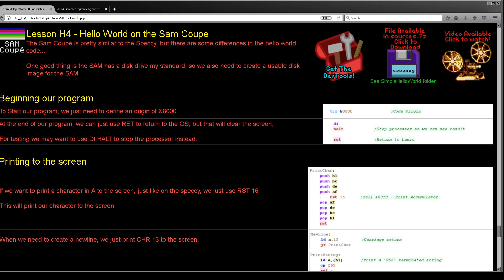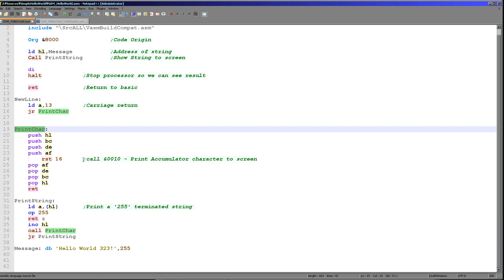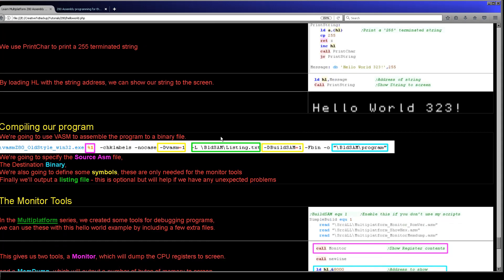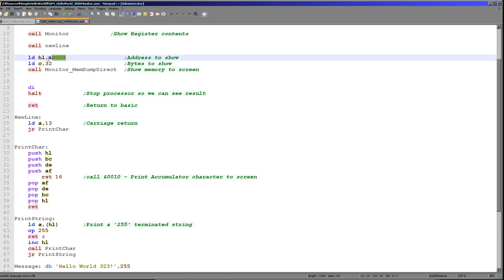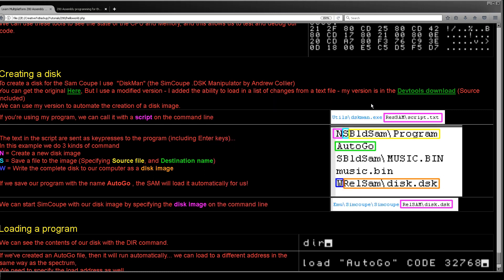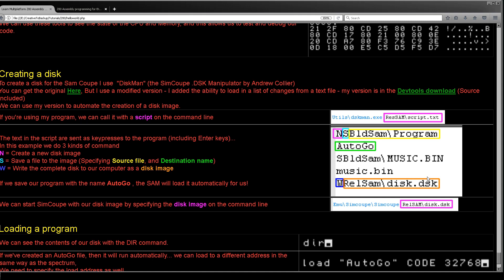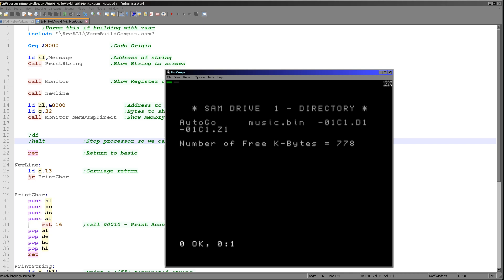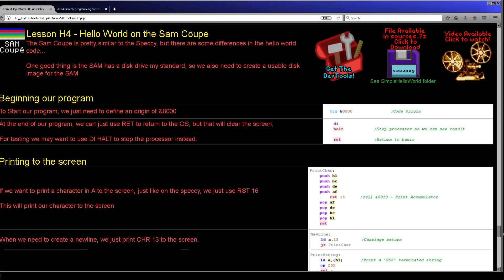Hello World on the Sam Coupe - Z80 Assembly for absolute beginners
The Sam Coupe is pretty similar to the Speccy, but there are some differences in the hello world code...
One good thing is the SAM has a disk drive my standard, so we also need to create a usable disk image for the SAM